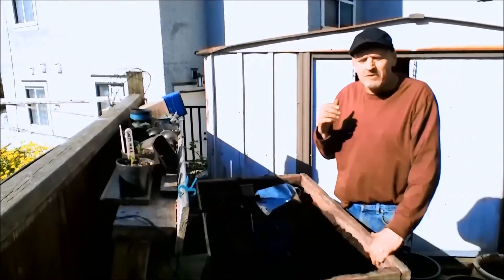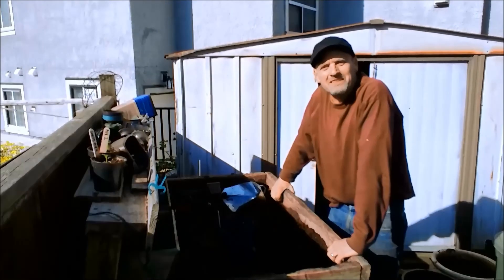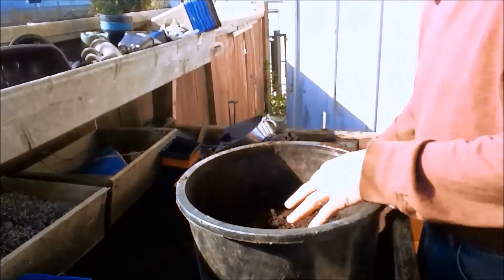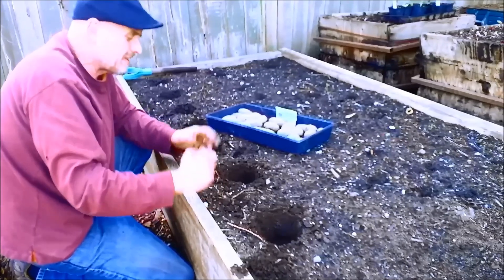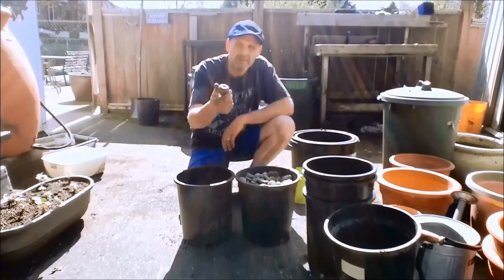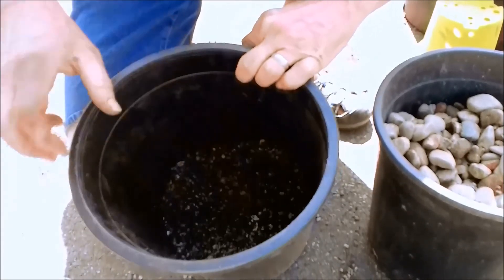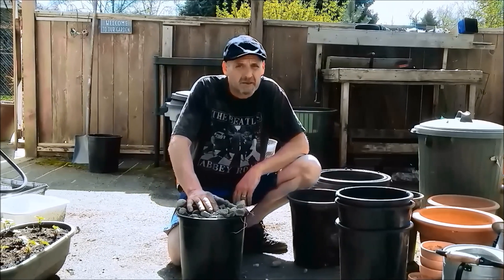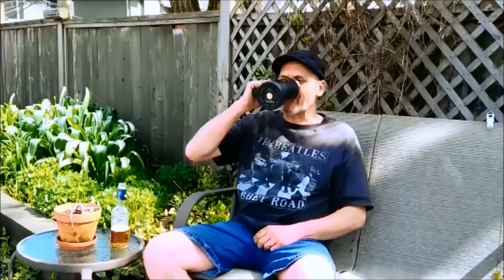This Years Potatoes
Growing potatoes in raised beds, containers, towers and a bucket of stones.